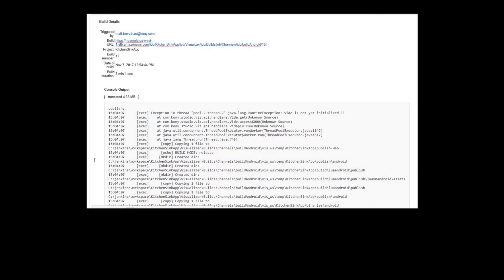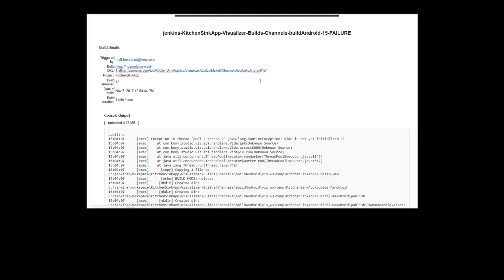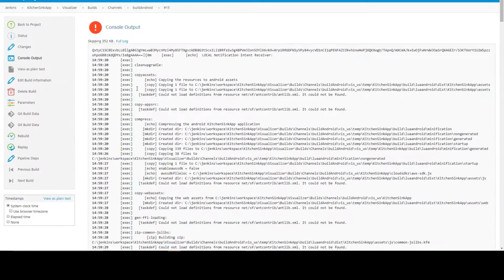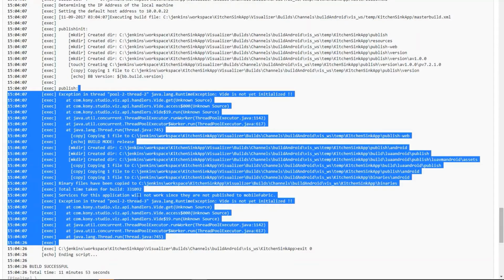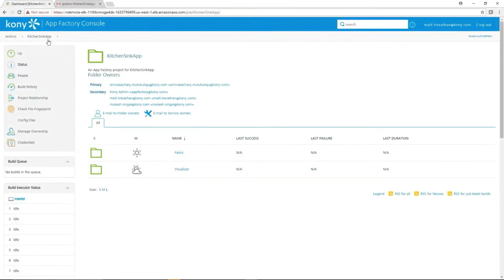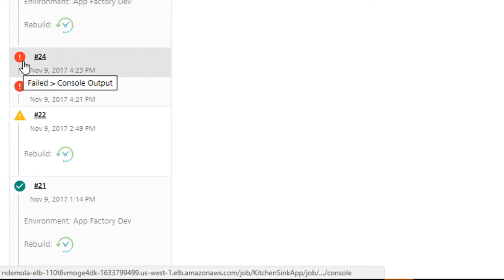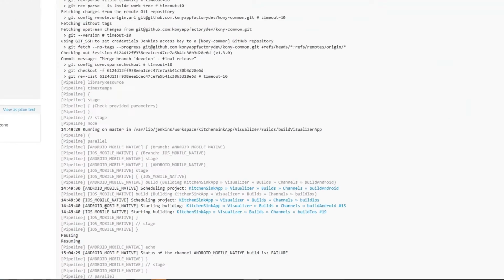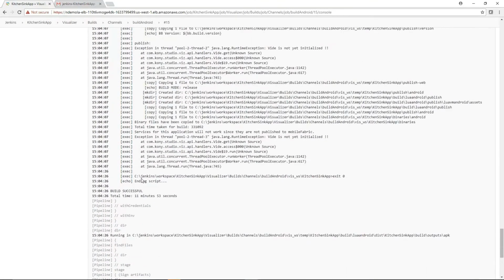Factory Troubleshooting builds